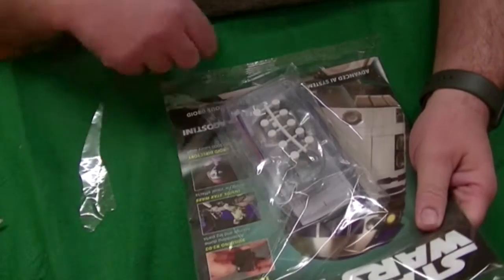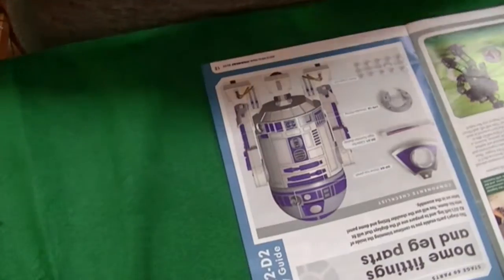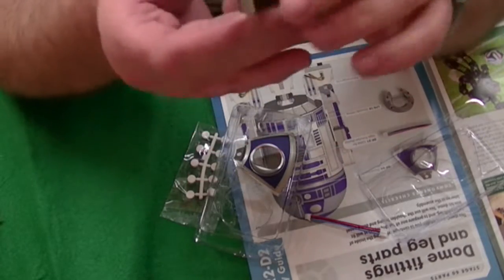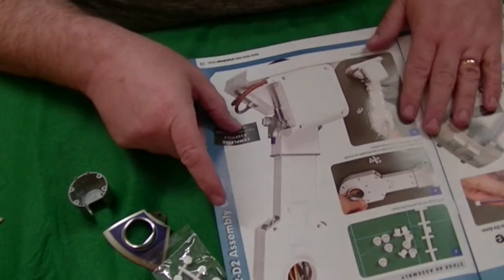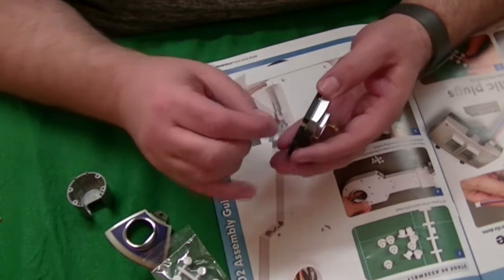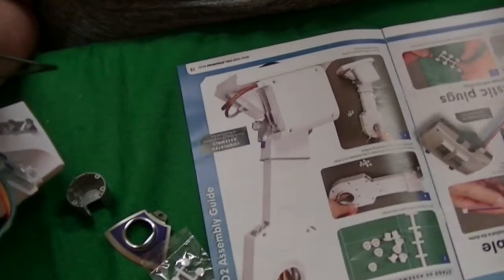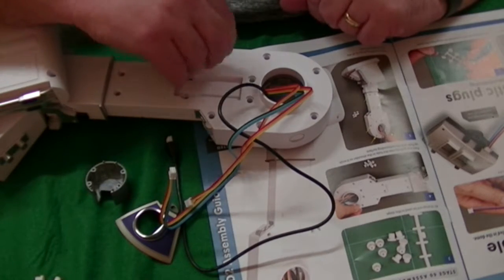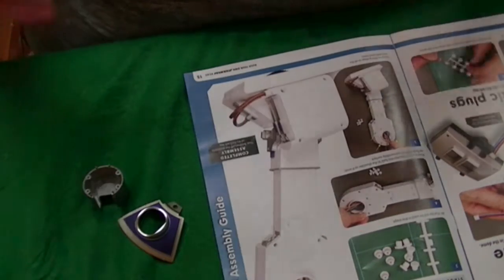Star Wars - Build your own R2D2 - Episode 60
This is me trying to build the Di Agostini R2D2 unit.  In my defence I am not a model maker and this is not the easiest thing for me to do but I am sure it's going to be fun.
Episode 60 is all about more wiring which is again not needed for a while